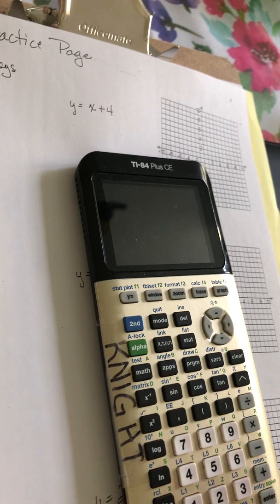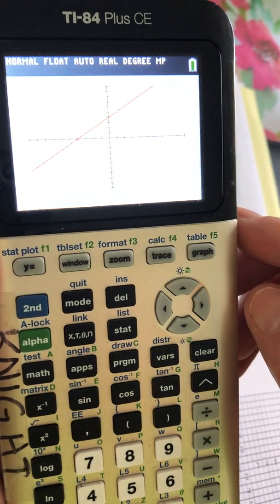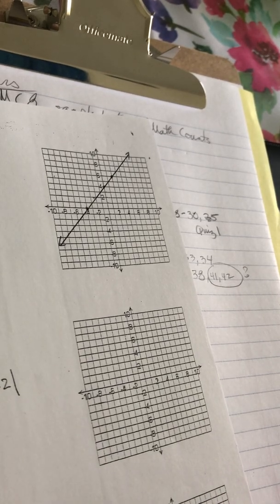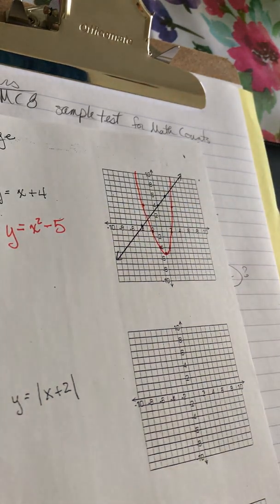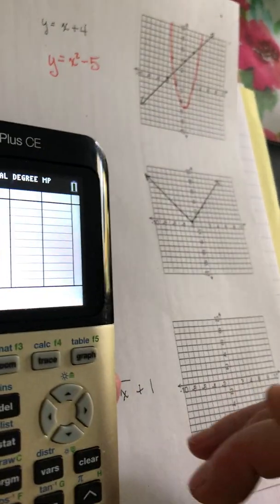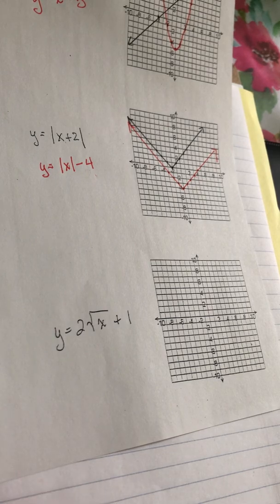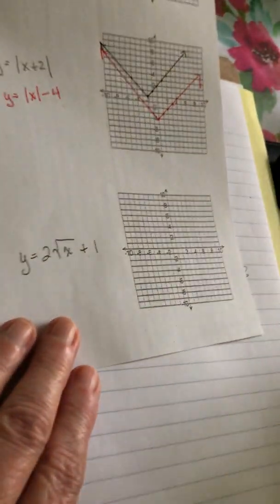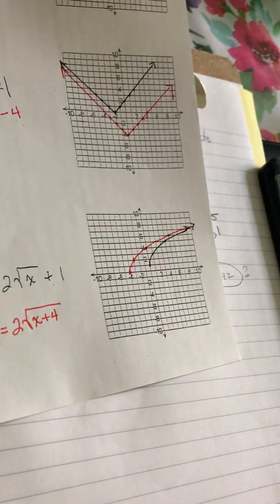Graphing on a TI84